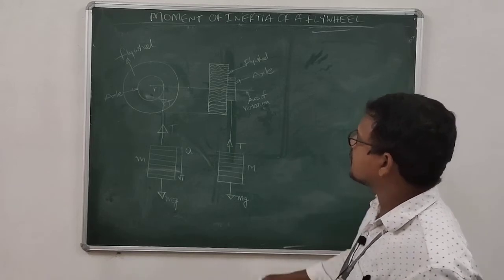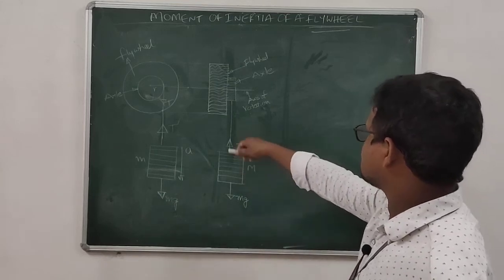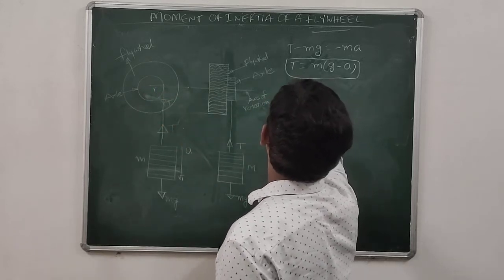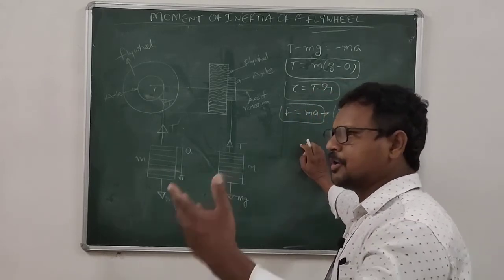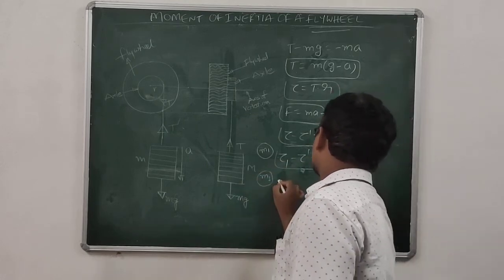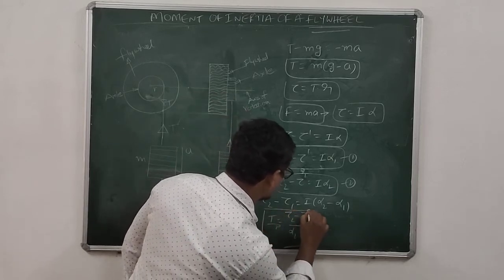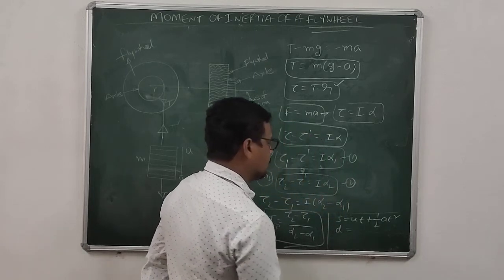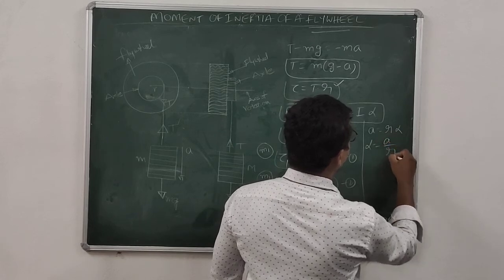Flywheel Experiment Part-1 | VIT-B | ME | Dynamics Of Machinery Laboratory